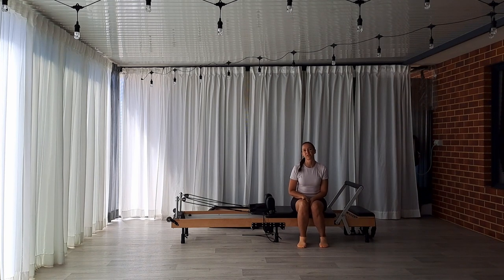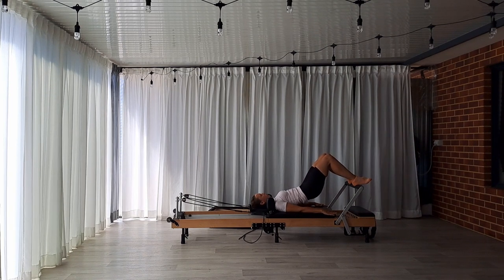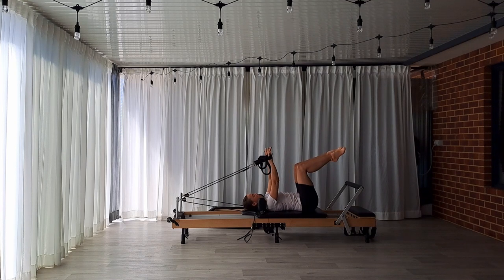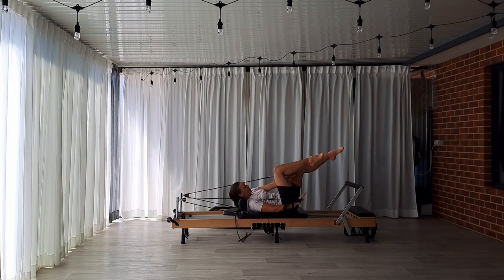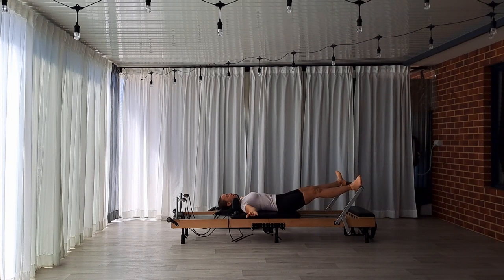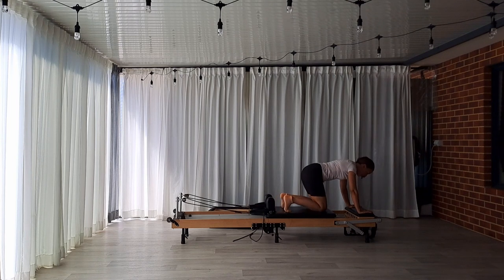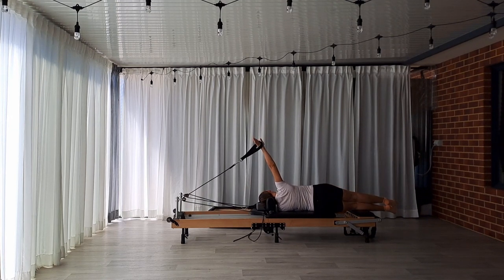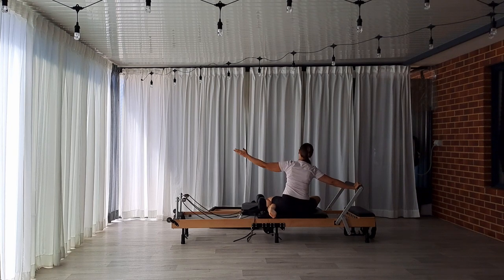Reformer 30 minute Full body workout.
This is a full body reformer workout. Level is intermediate